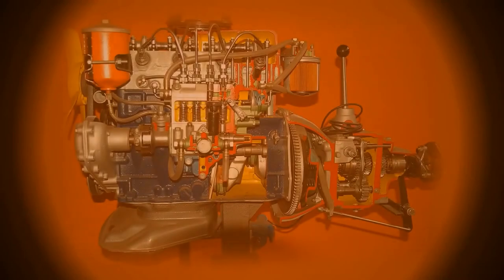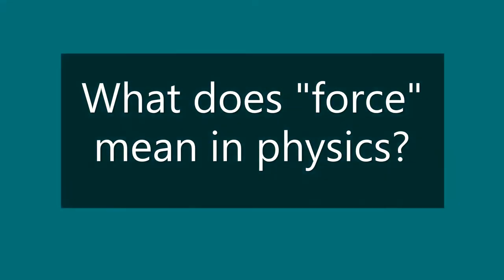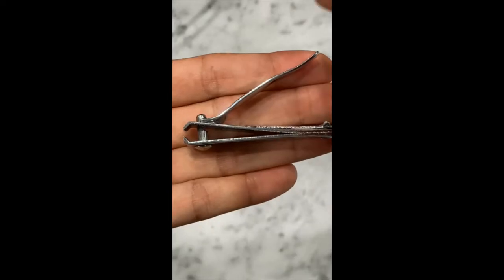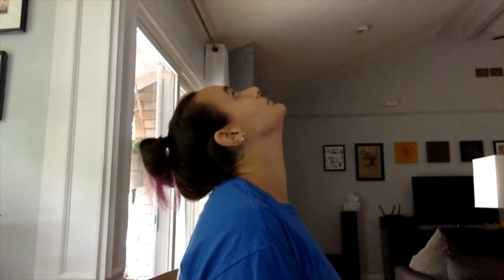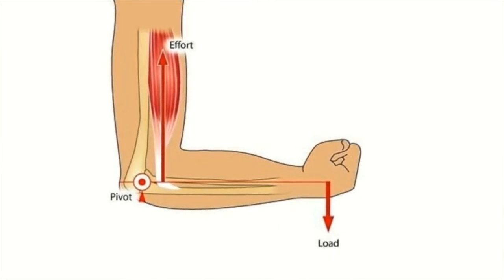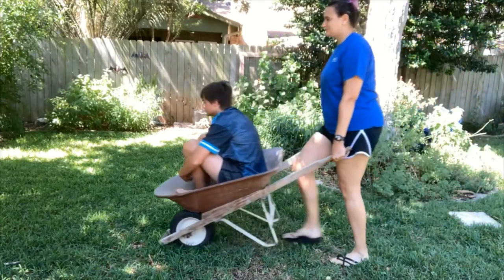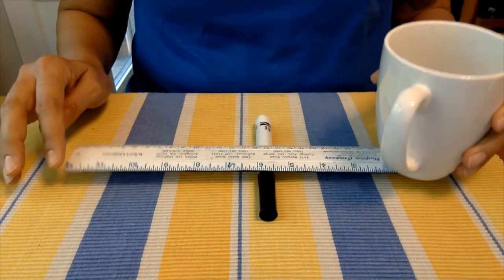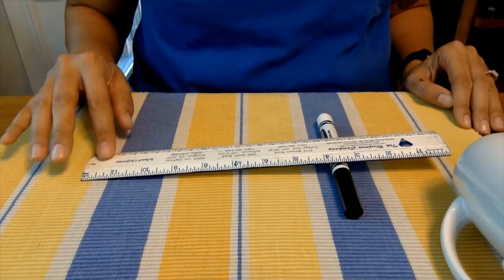School Series Part 1: Fun with Physics: Levers!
Instructor: Emily Hansen, Austin Nature and Science Center
Class name: School Series Part 1: Fun with Physics: Levers!
Audience: Kids 12 & under

Have you ever played on a see-saw? Used scissors? Lifted something heavy? Of course! Join Emily as she demonstrates one of our most useful simple machines, the lever! Learn some basics of simple machines and how we use levers (and physics!) in our everyday lives--even in our own bodies!